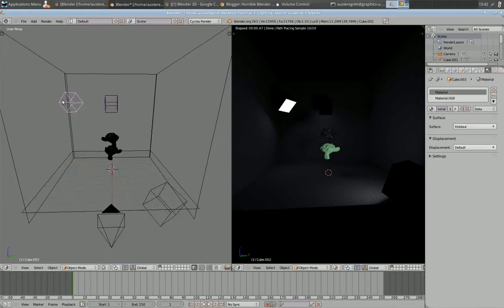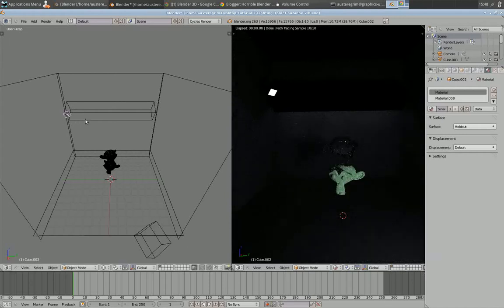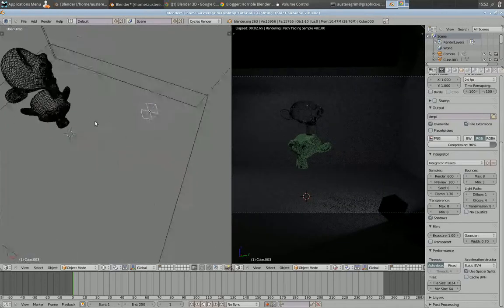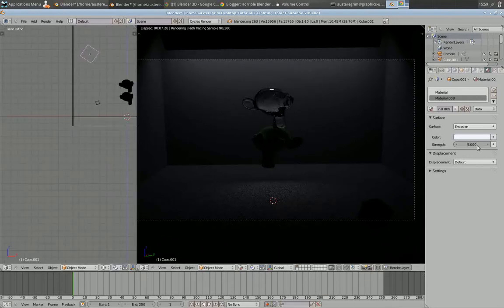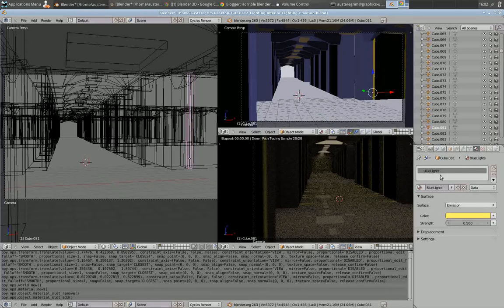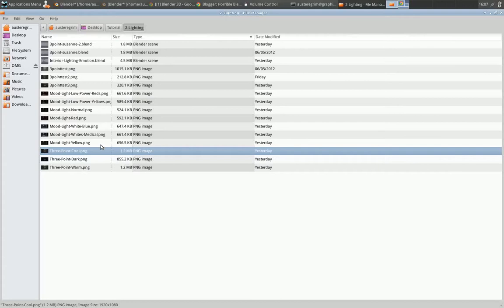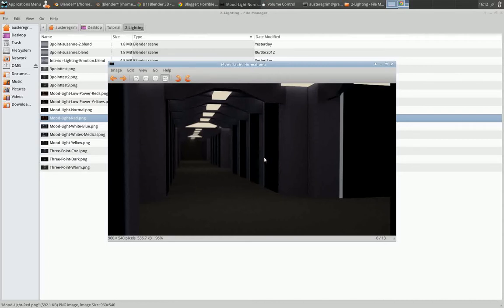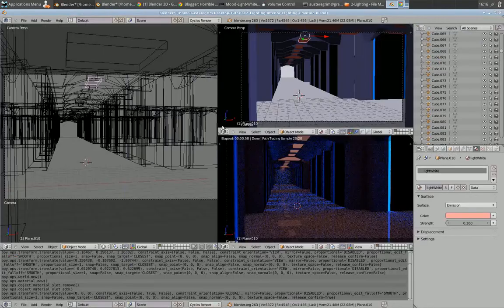Horrible Blender Tutorials 2 - Concepts Of Light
Here's what I'll be going over in the video:
Basic concepts
-3 Point Lighting
-Soft and Hard light
--Soft light, large, farther source
--Hard light, small, closer source
-Diffusion Bouncing
-Shadows and silhouettes
--Light Falloff (further from a light source the darker it gets)
--Textures and Direction; Front light removes depth, side light emphasizes depth.

Colors
-Colors can emphasize temperature.
-It can also emphasize emotion.
--Warning lights
--Emergency lights
--Peaceful and Holy
--Evil or Sinister

How to Light Your Scene
-What is your subject?
-What is the emotion/feelings you want to convey?
-What is your surroundings?
-What is the temperature you want to describe?